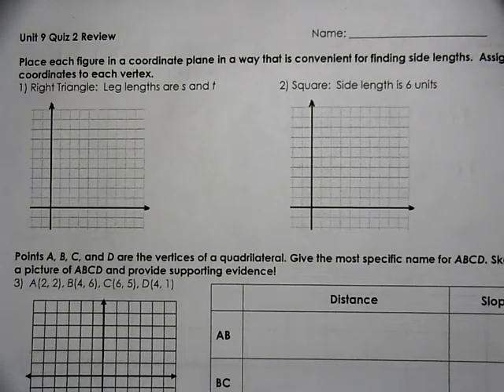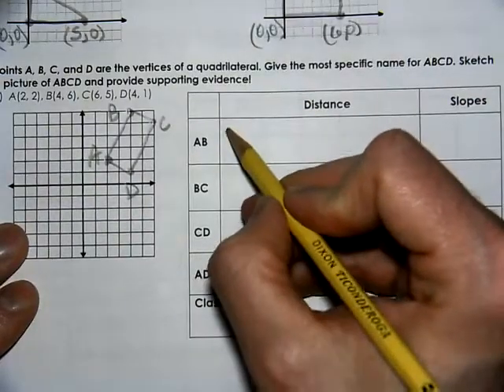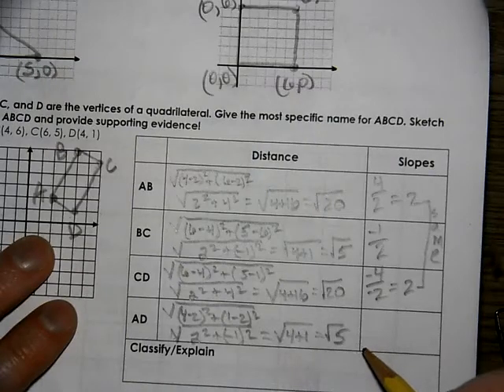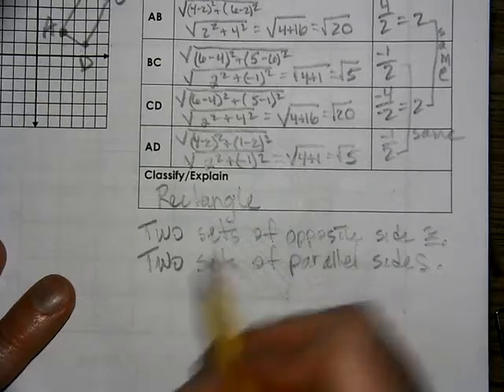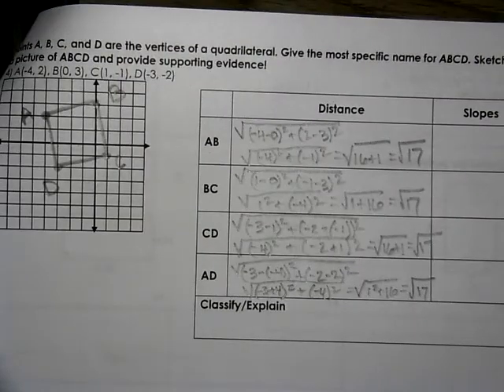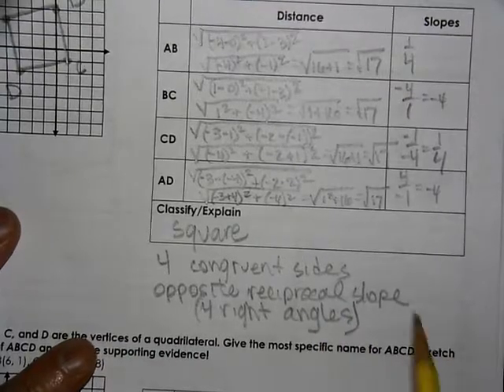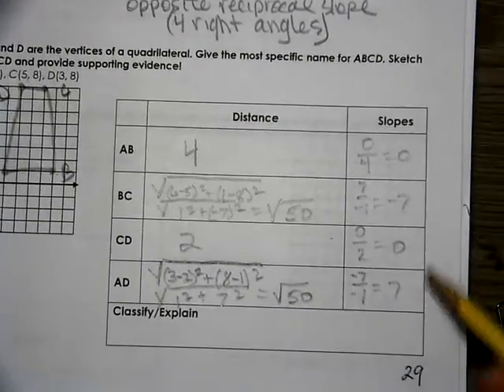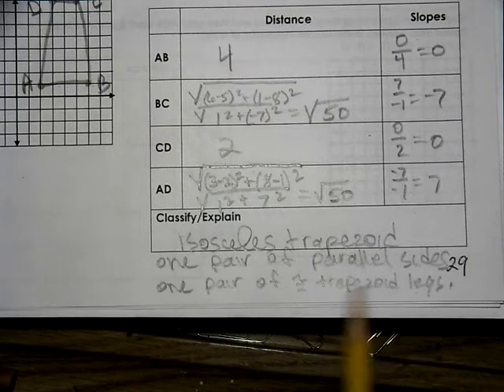Geometry Unit 9 Quiz 2 Review